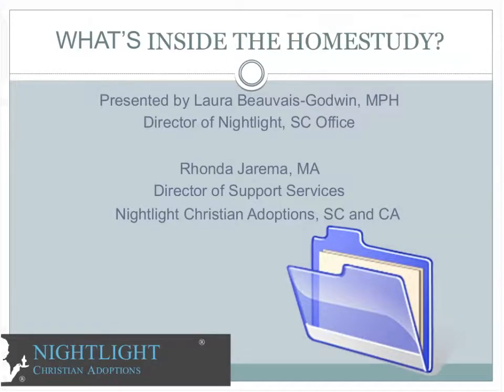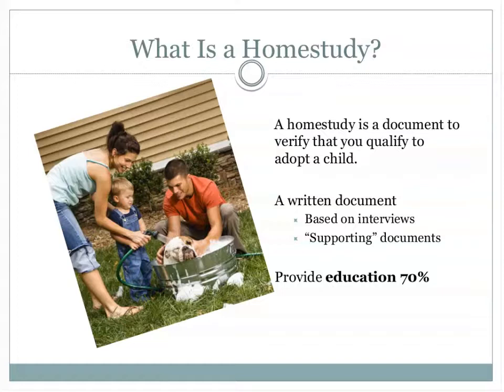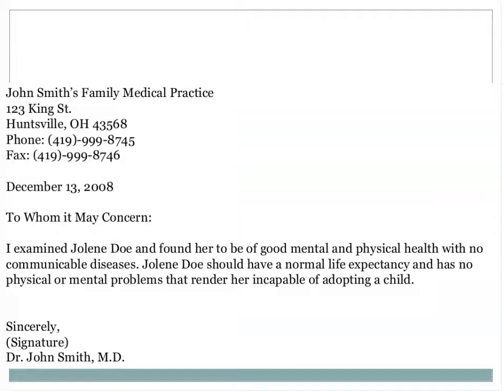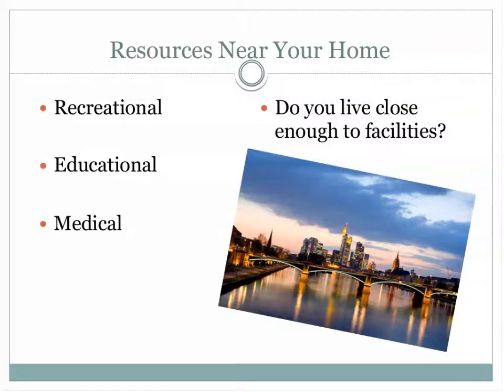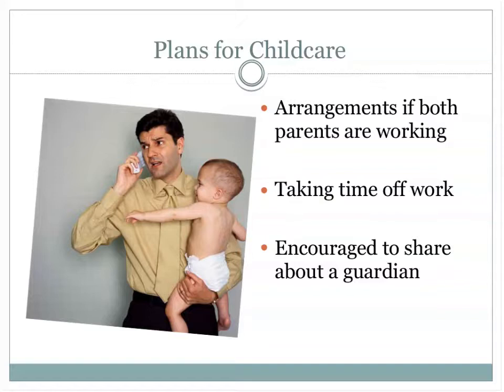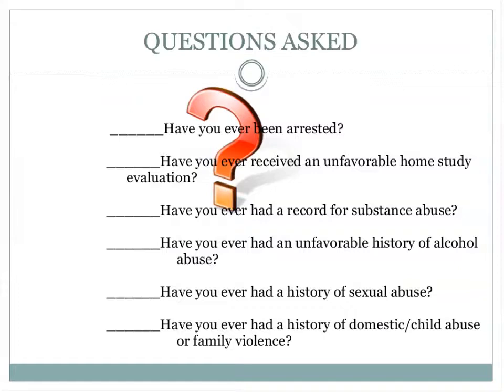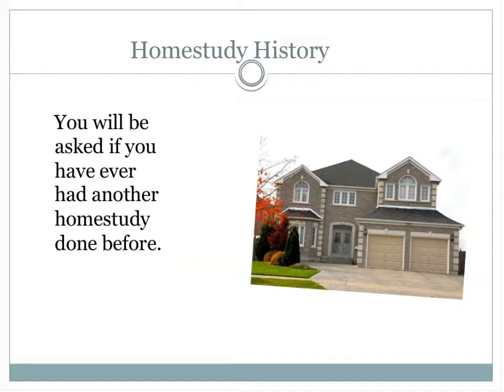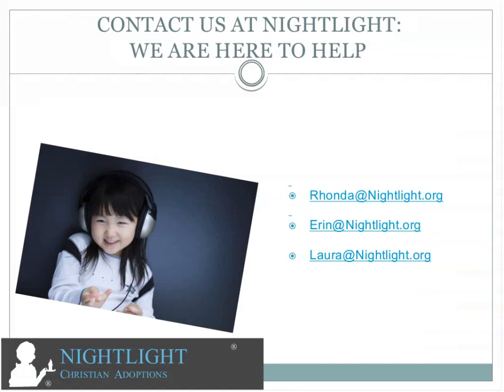What's Inside the Home Study?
Laura Beauvais-Godwin and Rhonda Jarema of Nightlight Christian Adoptions discuss commonly asked questions and concerns regarding what specifically is inside the Home Study.